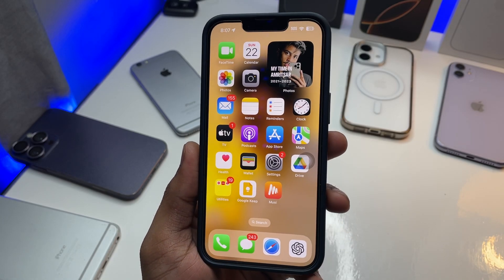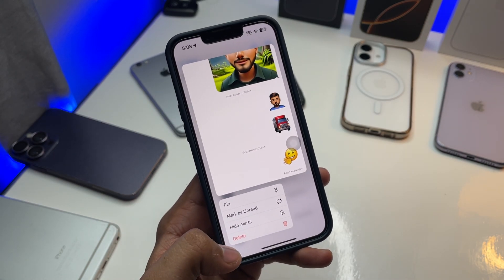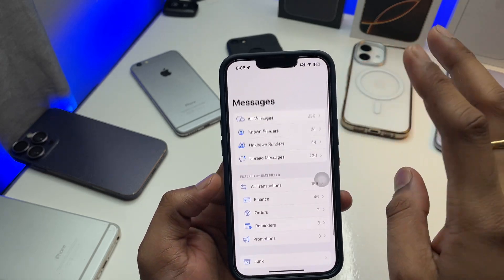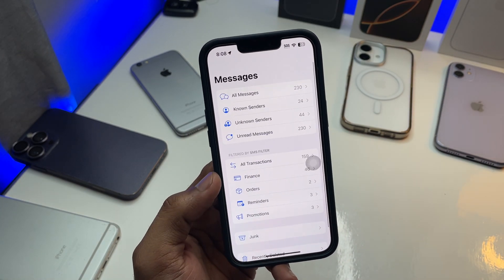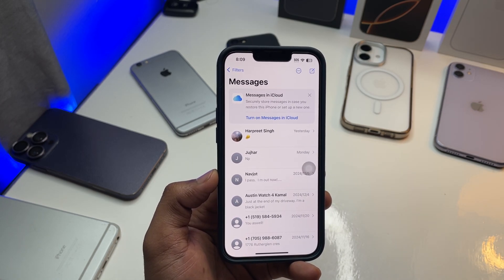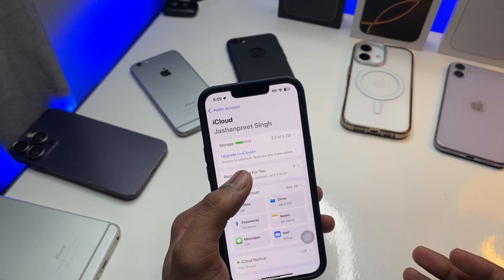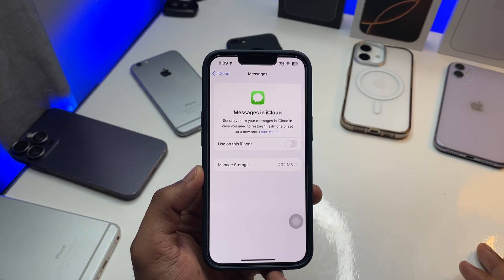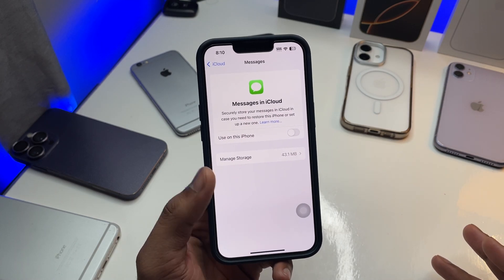How to Recover Deleted iMessages in 1 Click - Get Back your deleted Text Messages in iPhone